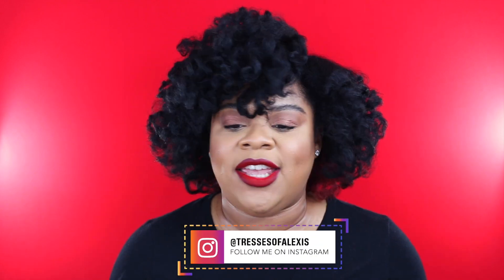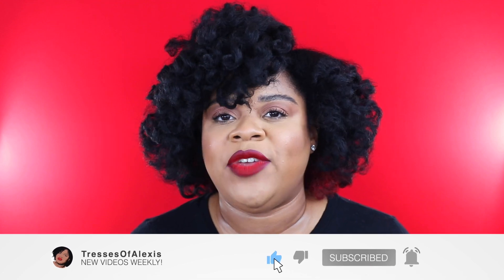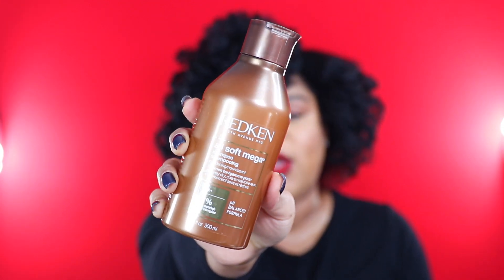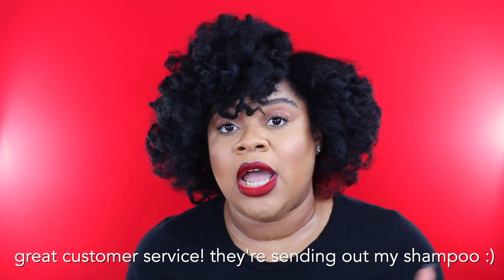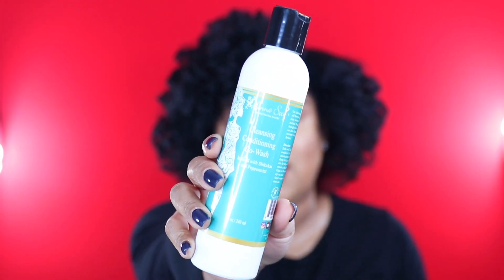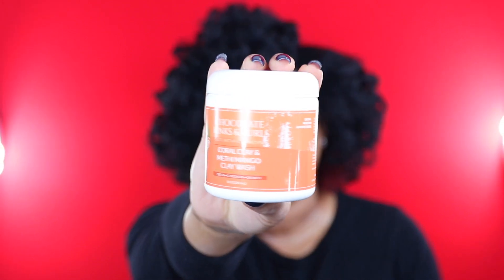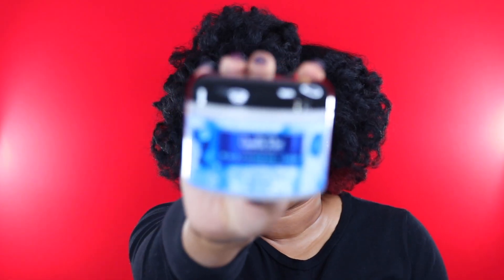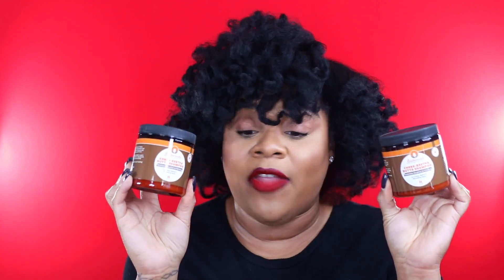Sheesh! My Black Friday/Cyber Monday Natural Hair Haul Didn't Really Go As I Planned...